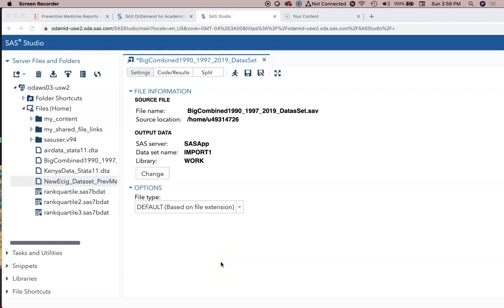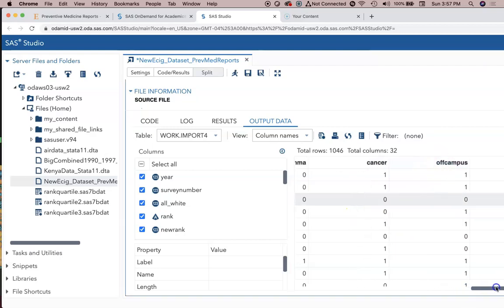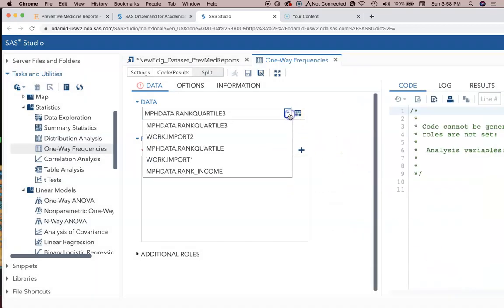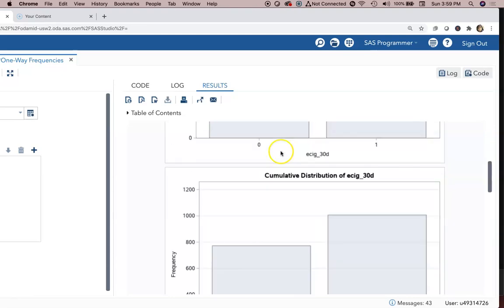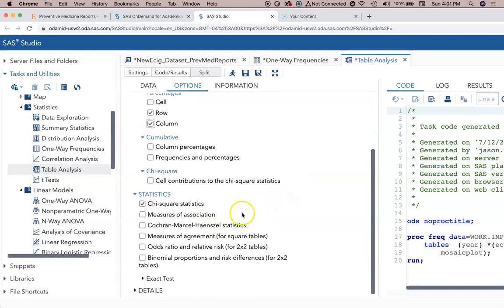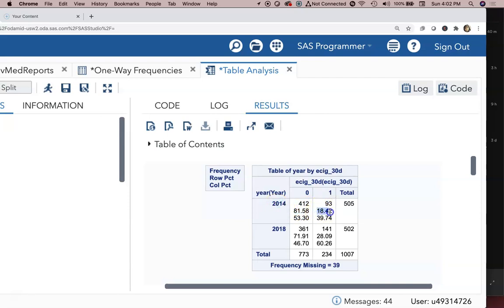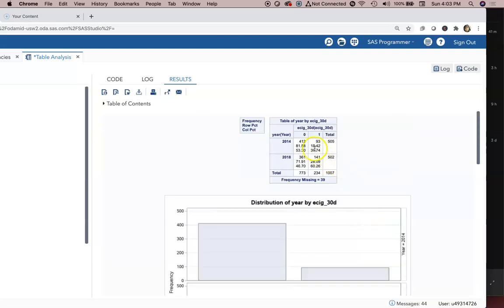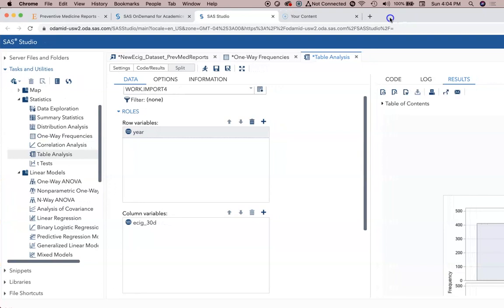Video 9 - Analyzing Categorical Data w/SAS Studio using Chi-Square Tests and Fisher Exact Tests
Chi-Square tests and Fisher exact tests are a few of the tools available for comparing the frequency of categorical outcomes or responses in a given dataset. In epidemiology, odds ratios are also routinely obtained from 2 x 2 tables, and an example is demonstrated within this video; however, most real-world applications in epidemiology focus on multivariable assessment via logistic regression. In this video, SAS Studio is used through drop-down menus to show row and column frequencies for a simple table and the Chi-Square and Exact Tests are also ran simultaneously. Chi-Square tests are typically used in larger data sets; whereas Exact Tests are used when one or several table cells have a low number of reported observations such as less than 5. Some folks have a rule of thumb that if more than 20% of the cells in a table have less than 5 observations reported, then an exact test may be warranted. In a two-by-two table, if one of the cells has less than five observations, that would be 25% of the cells having less than five observations, so an Exact test to many folks would be warranted.